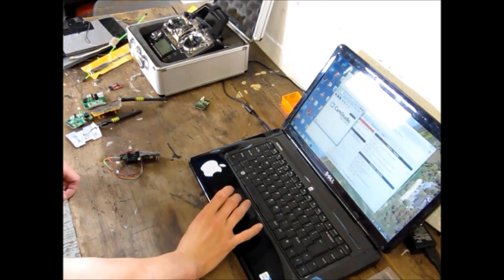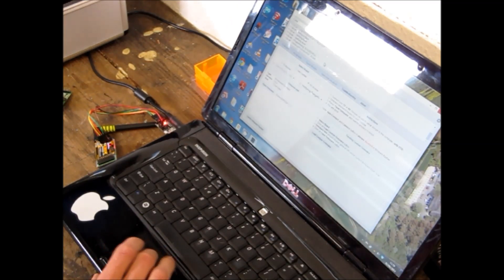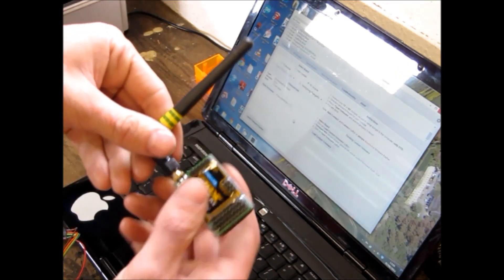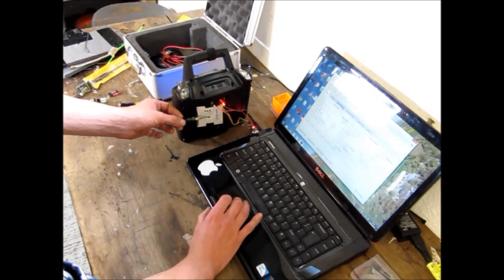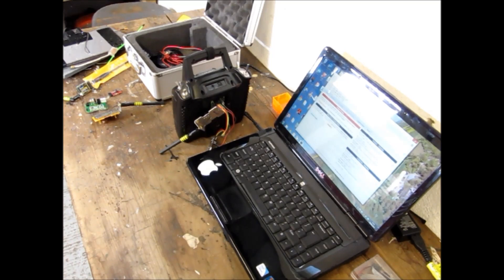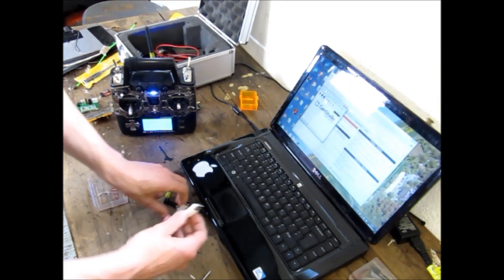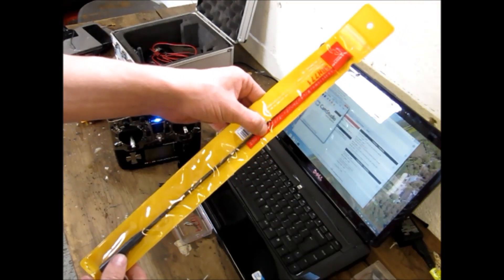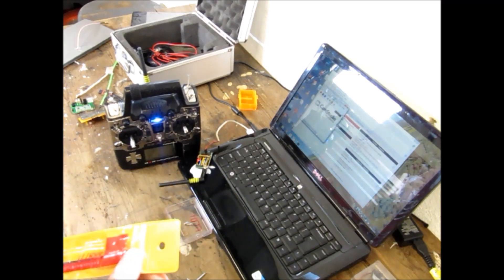OpenLRSng Tutorial using Google chrome configurator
A guide for how to flash orange openLRS units with openLRSng firmware via the google chrome configurator. including how to bind.

I hope this video proves useful